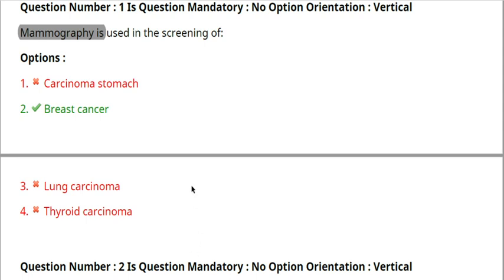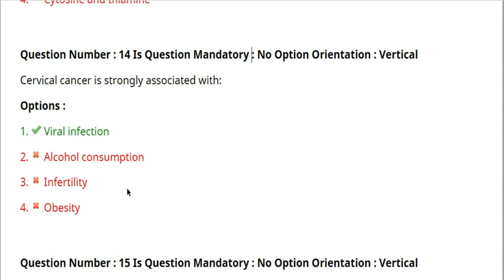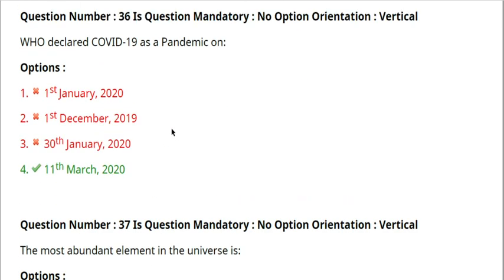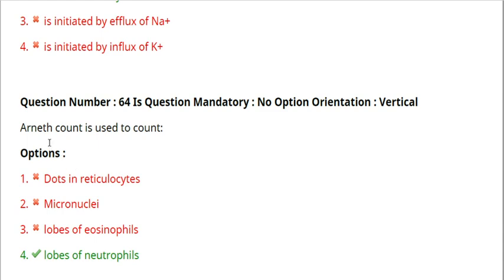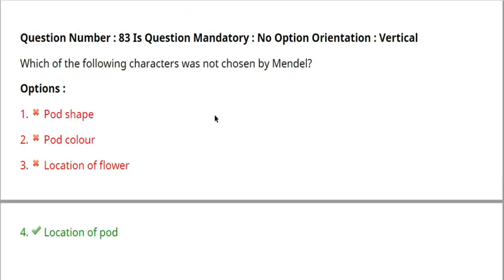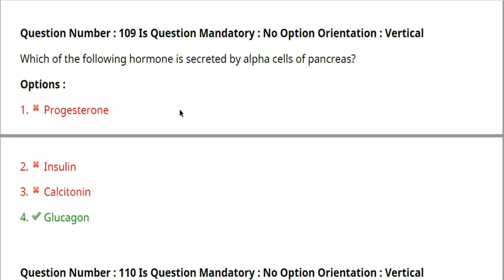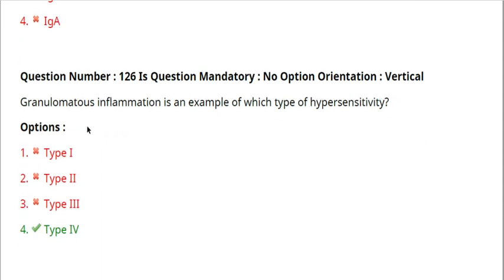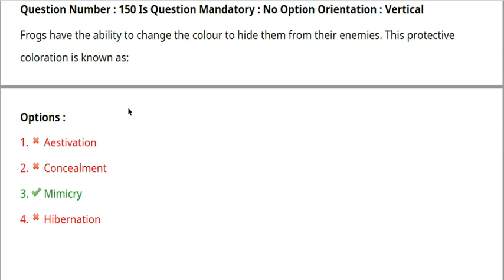I am Revising ICMR JRF 2020 Question paper!!Join me for free!!clearicmrjrfwithnasrinpadasalai.